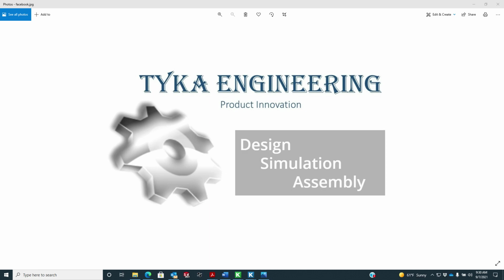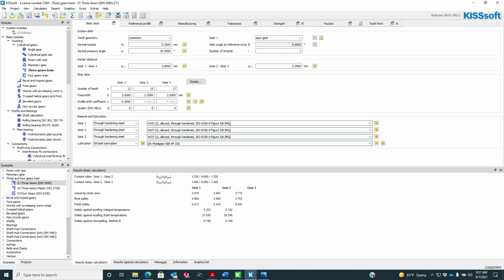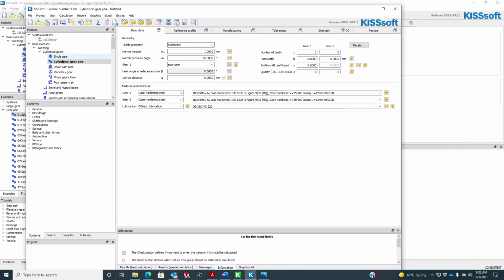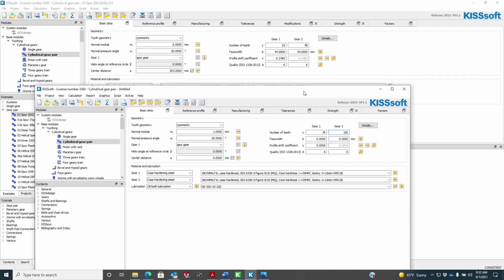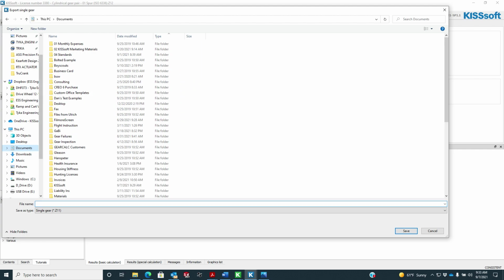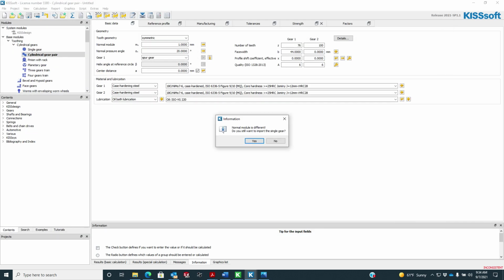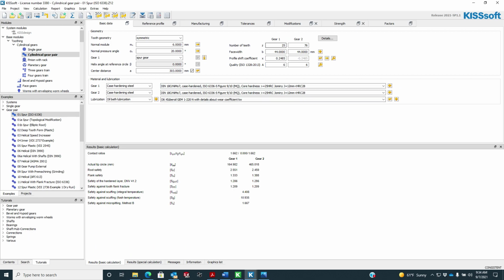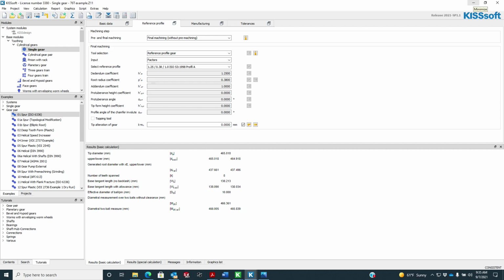Import/Exporting Single Gears from KISSsoft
Sometimes it's advantageous to export a single gear and use it in other mesh calculations.   Here I show the Import/Export functionality in KISSsoft.